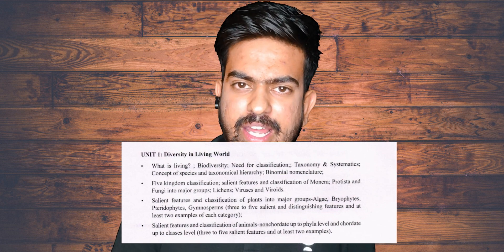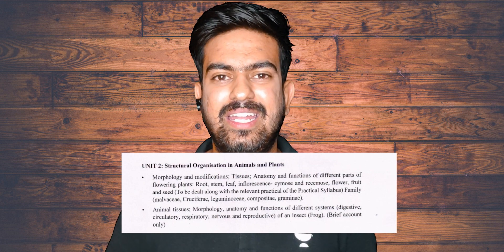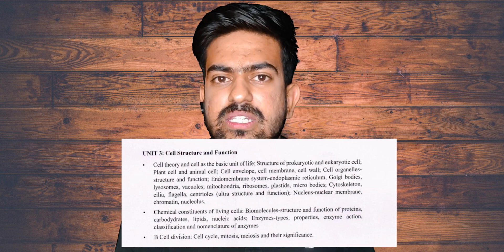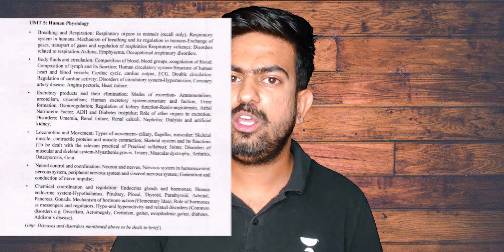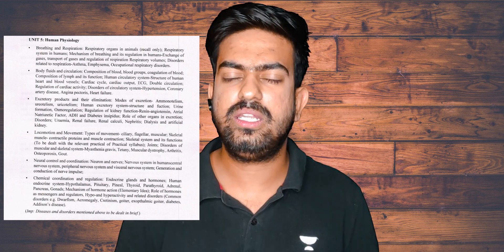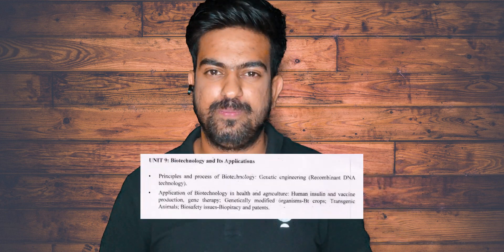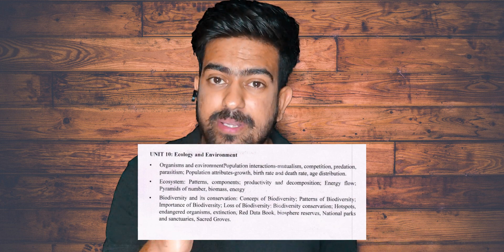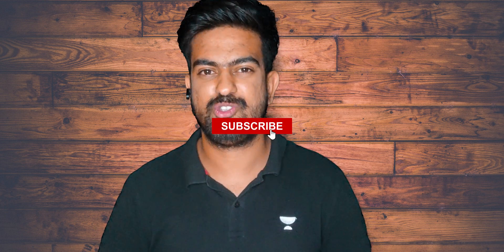NEET 2024 CHANGED….. The NEW WAY To Score 360/360 In Biology!🔥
➤ You can enroll in Unacademy Subscription and get the following benefits:
1. Learn from your favorite teacher
2. Dedicated DOUBT sessions
3. One Subscription, Unlimited Access to Live Online Classes and Videos
4. Real-time interaction with best-in-class teachers
5. You can ask doubts in live online classes
6. Limited students in each Class
7. Download the videos & watch them offline